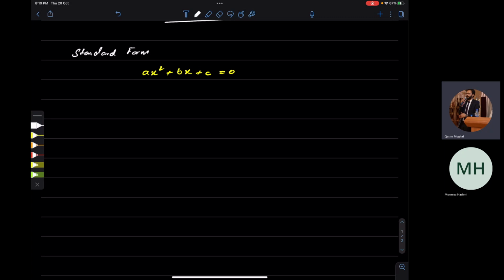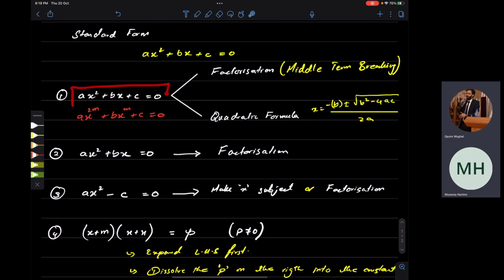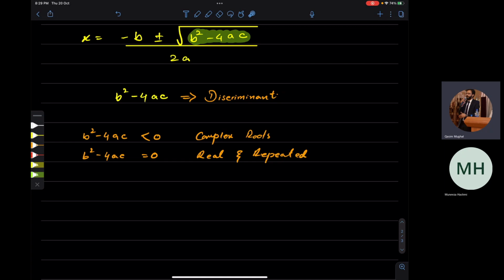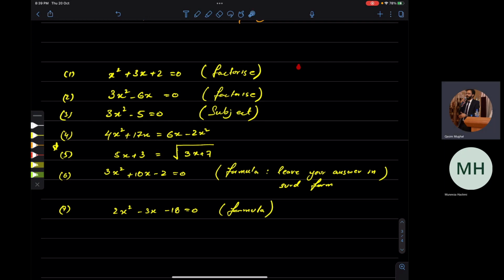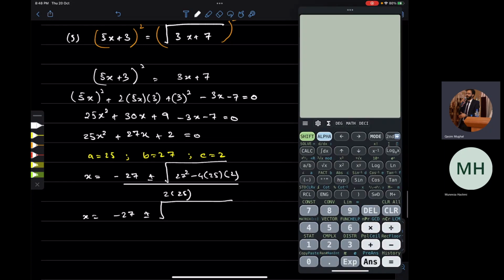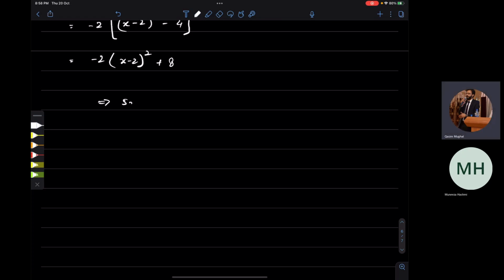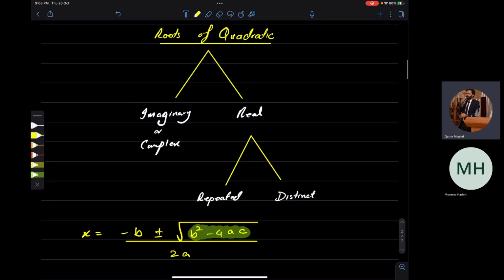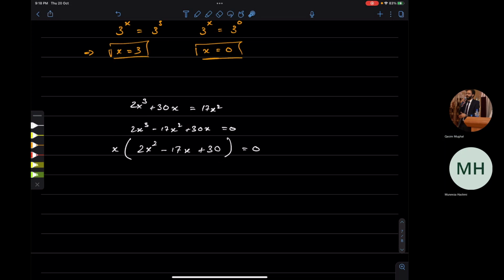Edexcel AS Level || Pure Math 1 || Ch 2: Quadratics || Lecture by Qasim Mughal || Edulaxy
In this video I explain:
Functions
The Discriminant